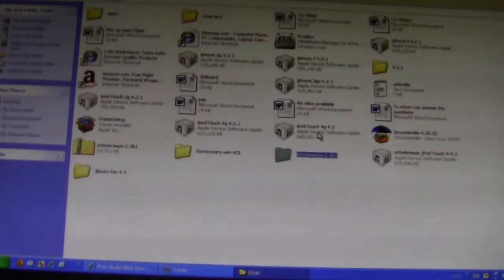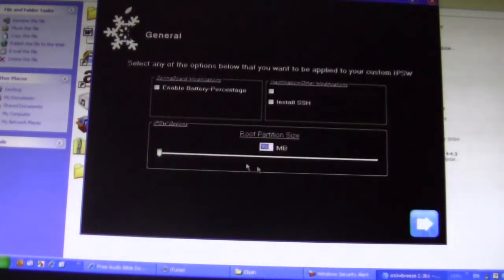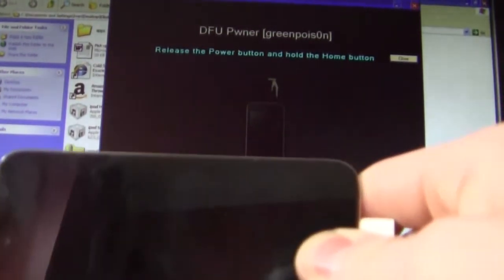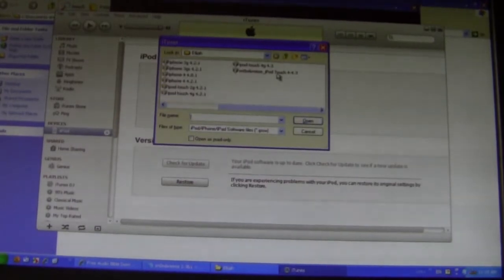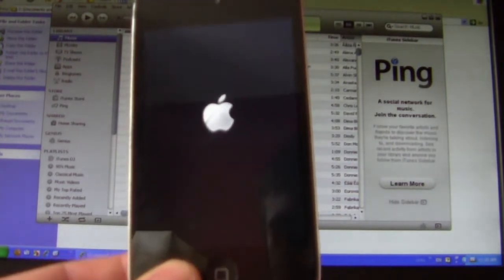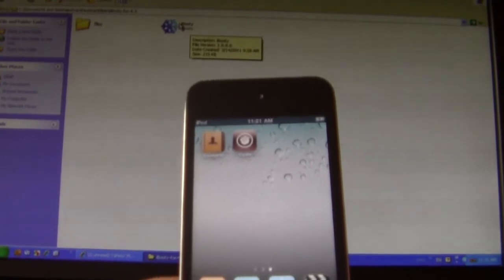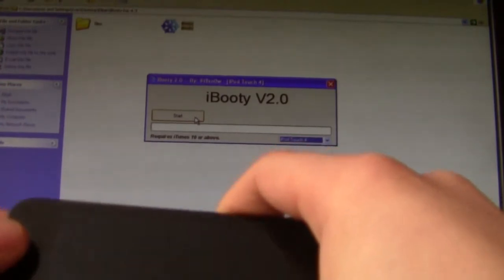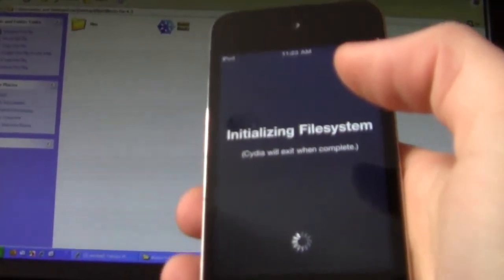Jailbreak IOS 4.3 ipad, iphone, itouch ( Tethered )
Downloads

Devices Supported

iPhone 4
iPhone 3Gs Old  New Boot Rom
IPad 1